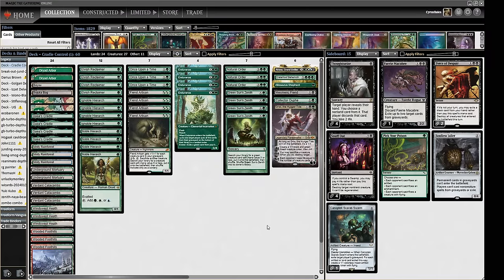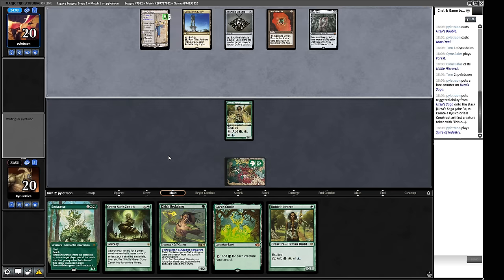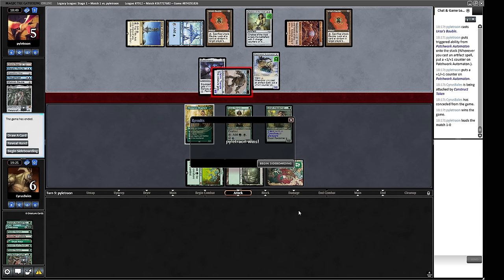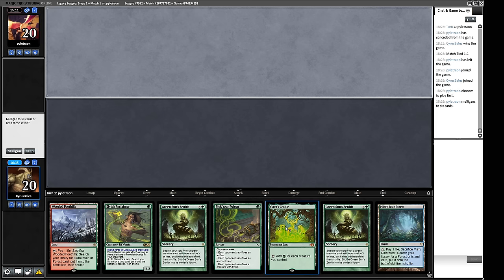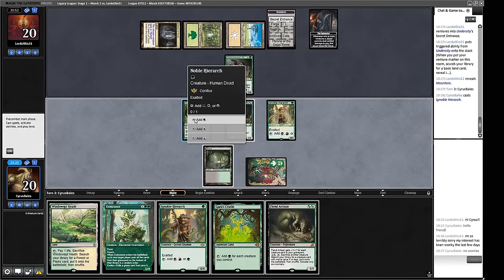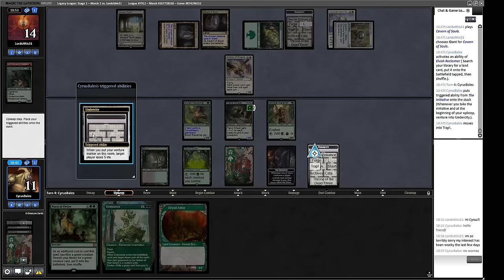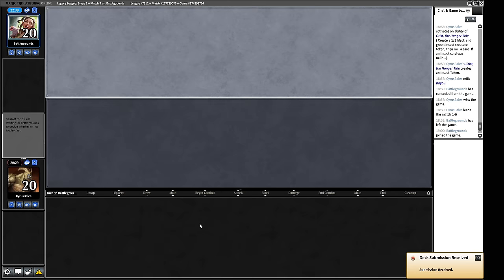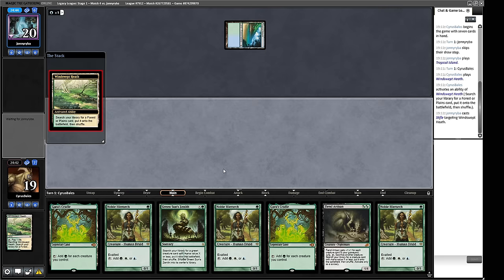LEGACY CHALLENGE WINNING CRADLE CONTROL! Golgari Natural Order Midrange MTG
I play a Magic: the Gathering Online Legacy League with a Testacular's Legacy Challenge winning Green and Black Cradle Control decklist. If you like green creatures and tutoring for them, this is the deck for you!

DECKLIST
1 Allosaurus Shepherd
1 Atraxa, Grand Unifier
1 Bayou
1 Bojuka Bog
1 Collector Ouphe
1 Craterhoof Behemoth
2 Dryad Arbor
4 Elvish Reclaimer
4 Endurance
4 Fiend Artisan
2 Forest
4 Gaea's Cradle
4 Green Sun's Zenith
1 Grist, the Hunger Tide
4 Ignoble Hierarch
1 Mesmeric Fiend
3 Misty Rainforest
3 Natural Order
4 Noble Hierarch
3 Once Upon a Time
2 Underground Mortuary
3 Verdant Catacombs
3 Windswept Heath
3 Wooded Foothills

1 Canoptek Scarab Swarm
1 Faerie Macabre
2 Force of Despair
2 Pick Your Poison
4 Snuff Out
1 Soulless Jailer
4 Thoughtseize

0:00 Deck Tech
06:14 Round 1
27:55 Round 2
40:00 Round 3
53:34 Round 4
1:09:02 Round 5
1:23:19 Conclusion